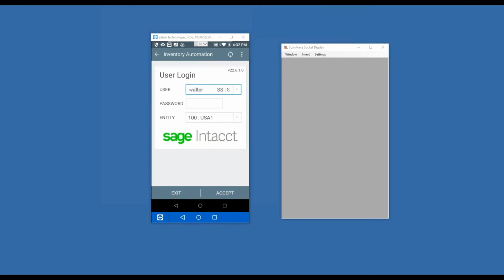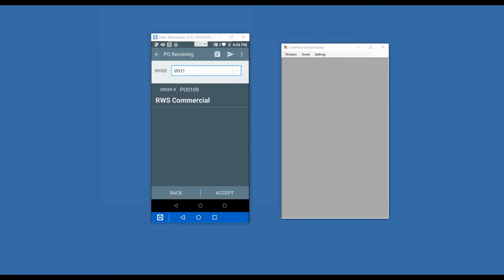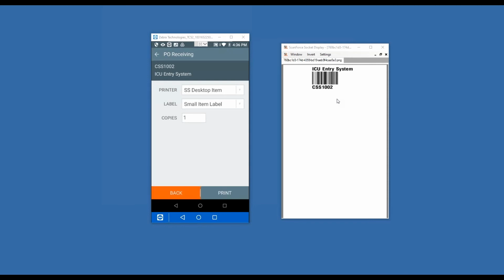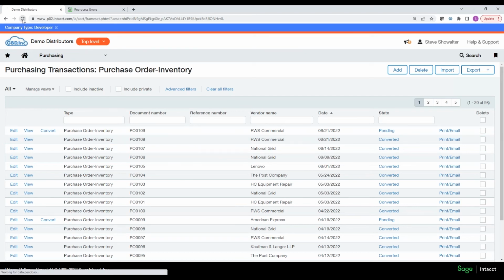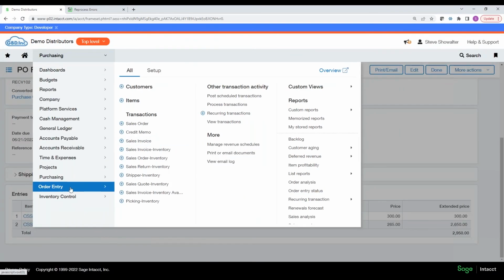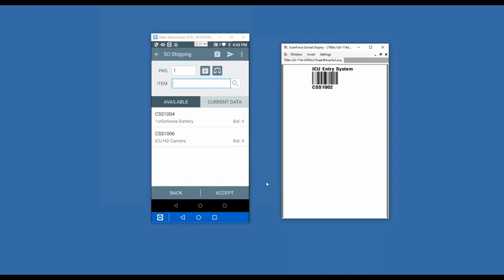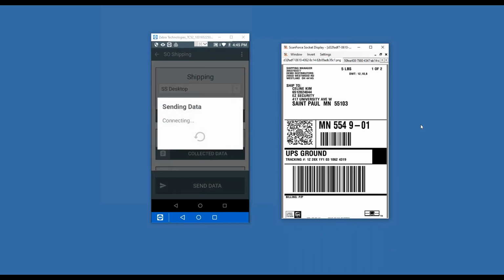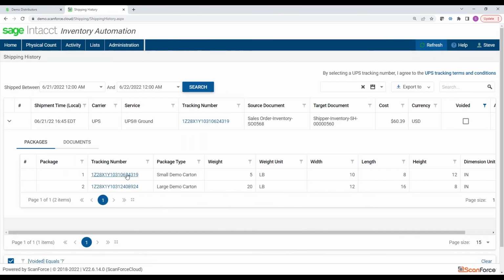Sage Intacct Demo: Inventory Automation